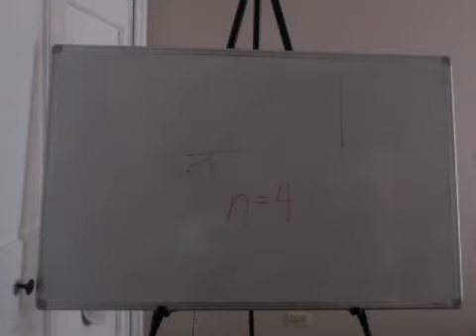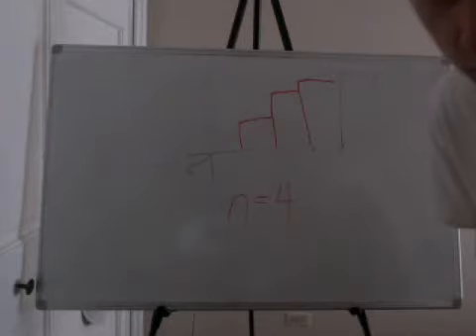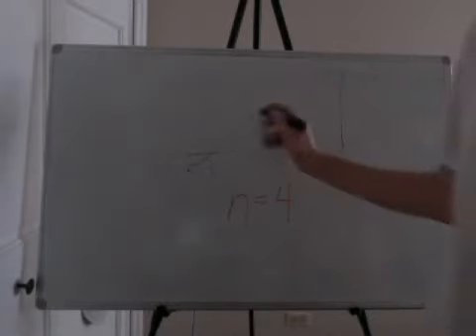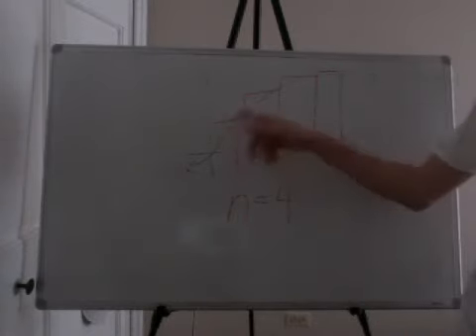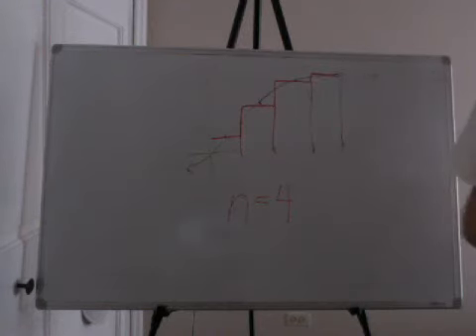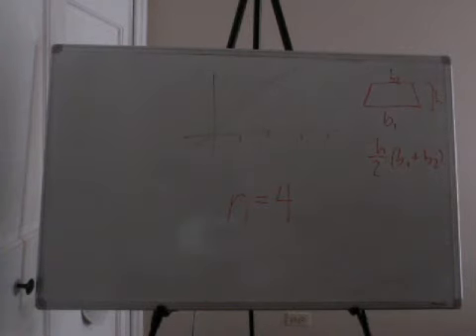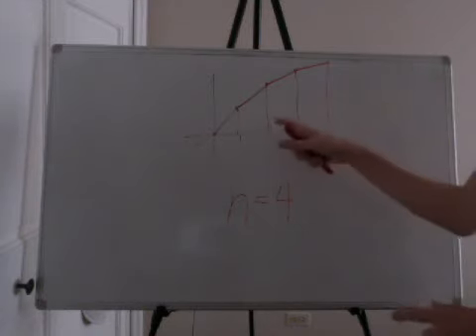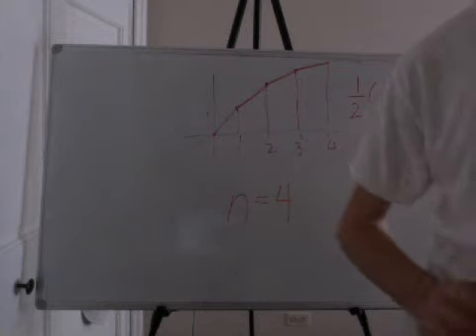Unit 5-6 Reimann Sums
Video accidentally done out of order but this should be the topic covered in the 6th video of this chapter. Ignore references to "definite integrals" or exact area